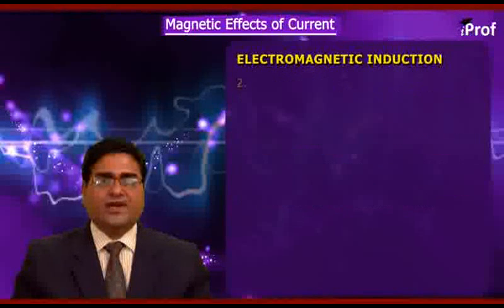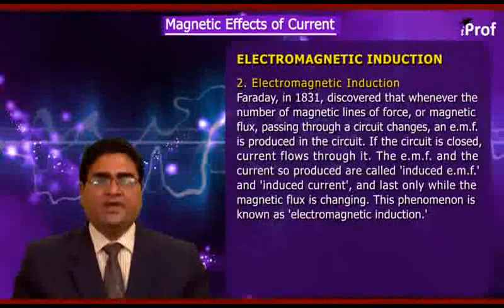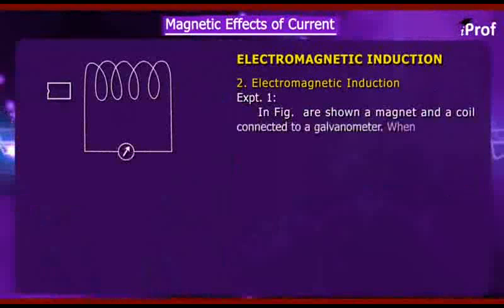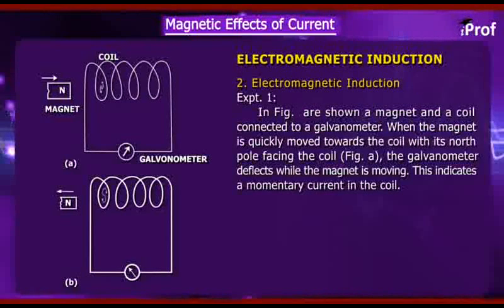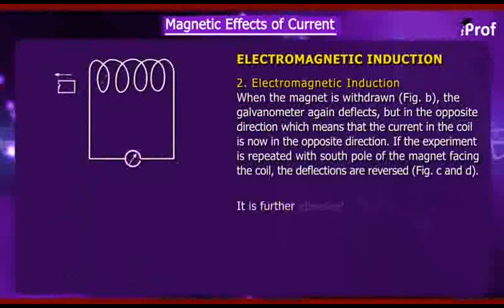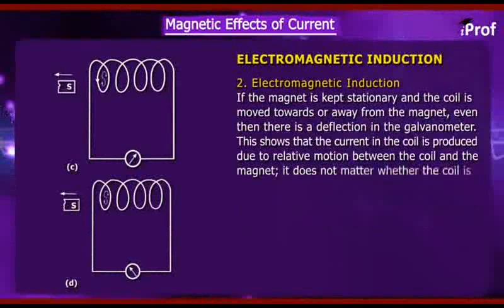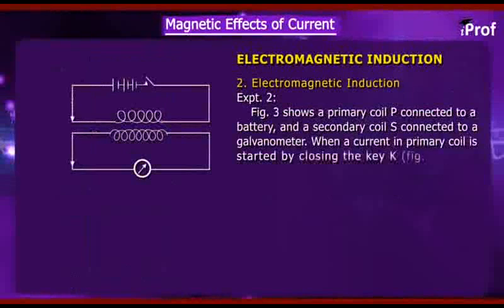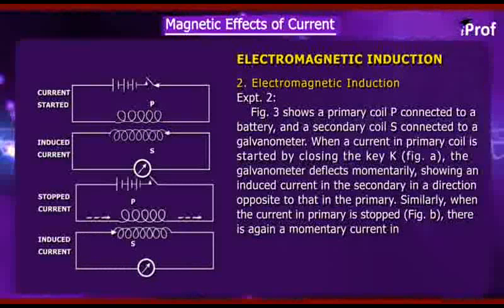MAGNETIC FLUX AND FARADAY'S LAW OF EMI P2